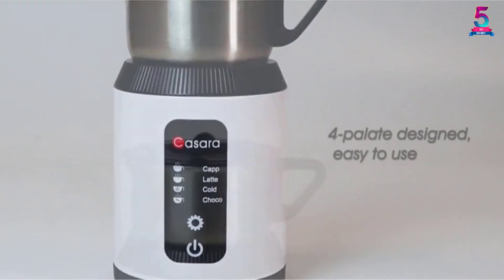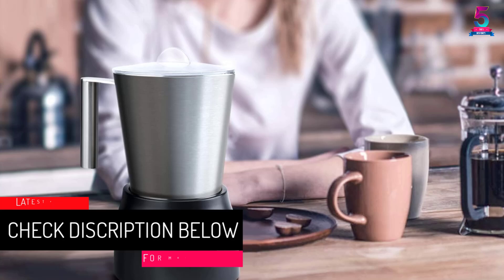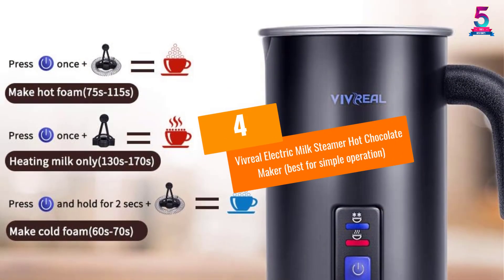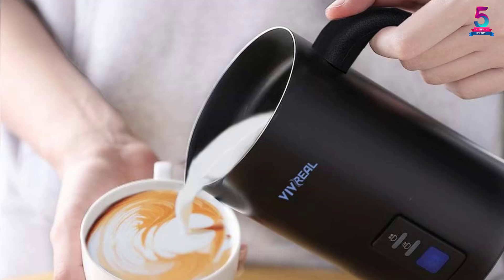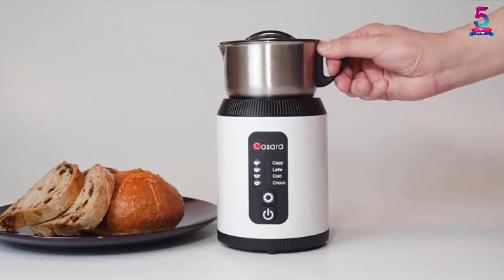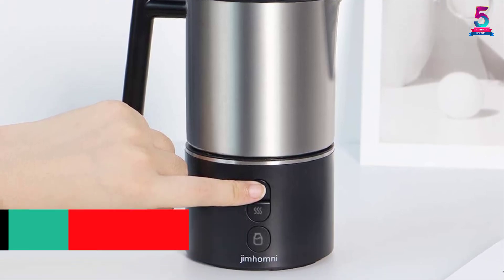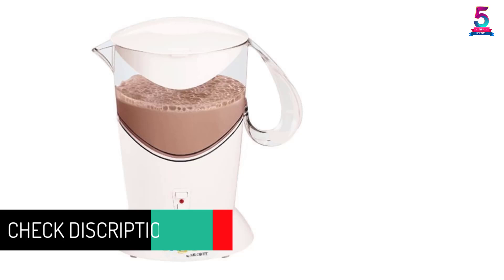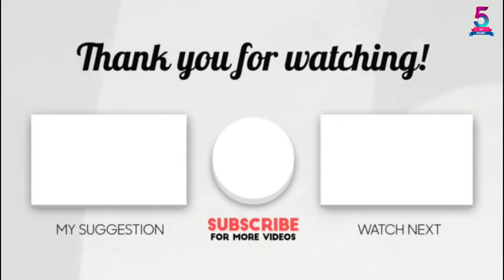Best Hot Chocolate Makers in 2024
☛ All The Links to Hot Chocolate Makers Listed in this Video:-

▶️ 5. Secura Electric Automatic Hot Chocolate Maker (runners up).

▶️ 4. Vivreal Electric Milk Steamer Hot Chocolate Maker (best for simple operation).

▶️ 3. Casara Milk Frother Chocolate Maker (best under $100).

▶️ 2. Jimhomni Detachable Electric Chocolate Maker (best under $40).

▶️ 1. Mr. Coffee Cocomotion Hot Chocolate Maker (best for easy cleaning).

➥ Prime Discounted Monthly Offering
➥ Amazon Fresh
➥ Try Twitch Prime
➥ Amazon Music Unlimited
➥ Try Amazon Home Services
➥ Kindle Unlimited Membership Plans
➥ Create an Amazon Wedding Registry
➥ Try Audible and Get Two Free Audiobooks